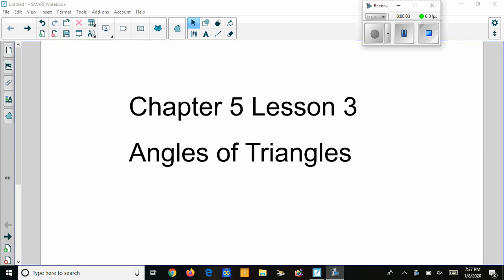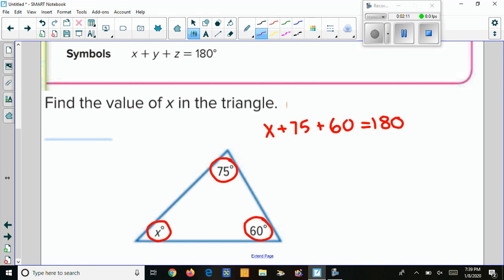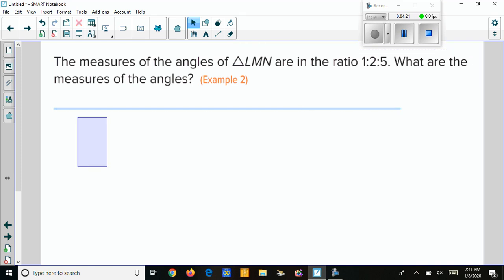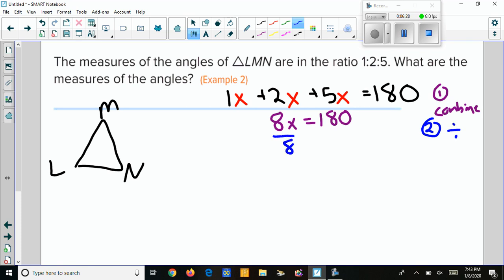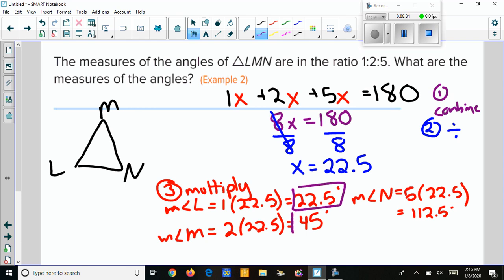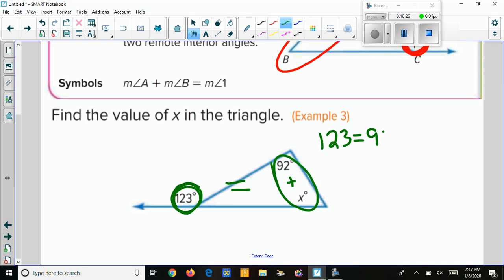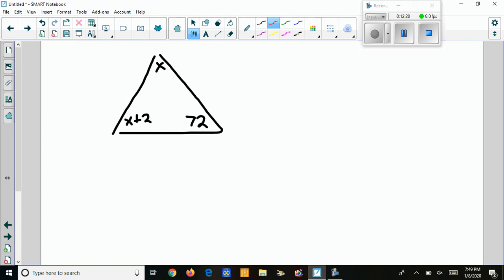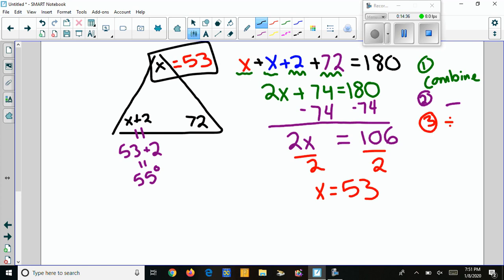Chapter 5 Lesson 3 Angles of Triangles